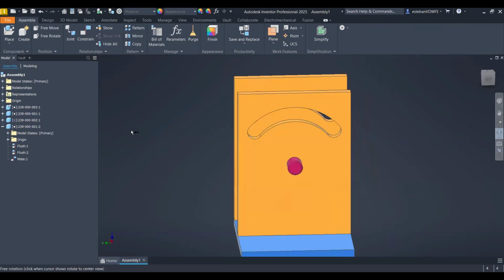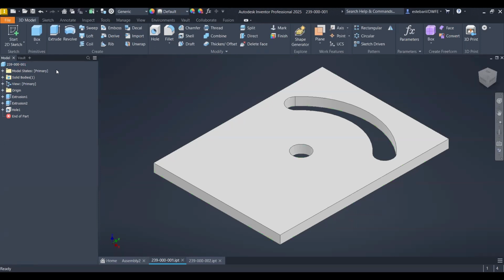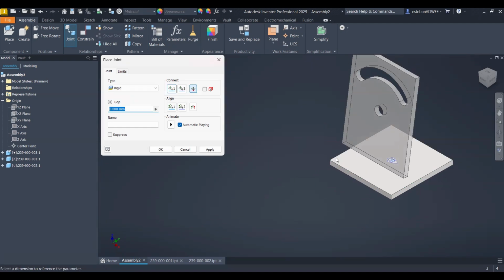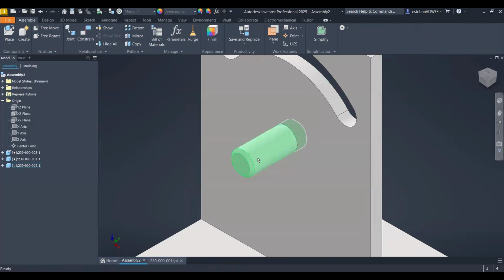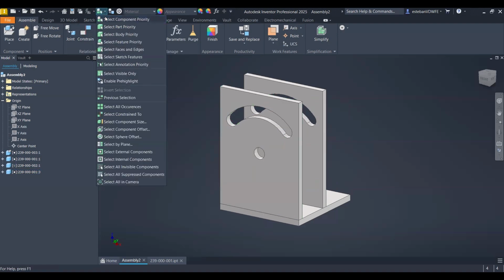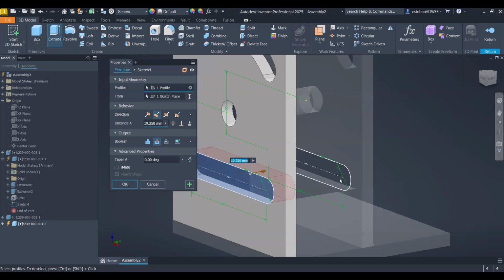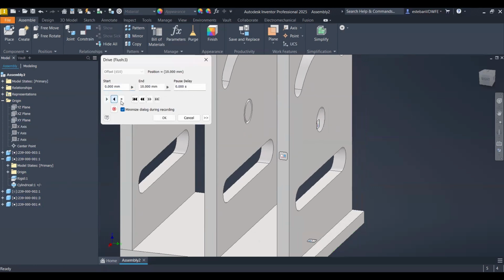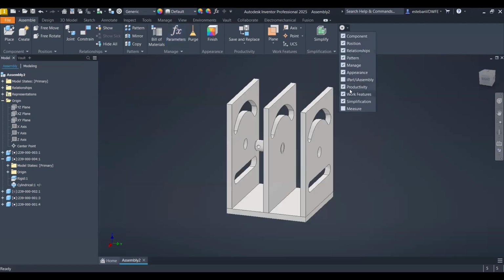Assemblies in Autodesk Inventor for SolidWorks Users: Mates & Tips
Welcome back to the second part of our series designed for SolidWorks users transitioning to Autodesk Inventor! This video focuses on the core of assembly modeling: inserting parts and applying constraints. I'll highlight the key differences and share practical tips to make the learning curve as smooth as possible.

In this tutorial, you'll learn how to:

Place & Ground Parts: See the different methods for inserting components and how to ground the first part at the origin—a fundamental practice in both SolidWorks and Inventor.

Understand Constraints: Get a clear overview of Inventor's three main constraint tools: Joints, Constraints, and Assemble. I'll explain when to use each and why Joints are often the fastest and most powerful option.

Modify Parts in Assembly: Learn how to quickly edit a part's features directly from the assembly environment without opening a separate file.

Visualizing Relationships: Discover how to display and edit the relationships (mates) between parts right in the graphics window, a handy feature for troubleshooting and quick modifications.

Efficient Workflows: I'll share my recommended workflow for applying constraints, from the most interactive (Joints and Assemble) to the most traditional (Constraints), helping you build assemblies faster.

This video will give you the confidence to start building complex assemblies in Inventor. Don't let the different terminology and interface slow you down!

Here is the first part for the 3D modeling